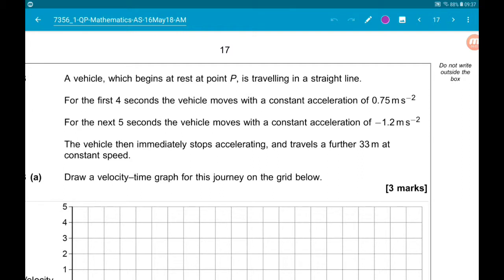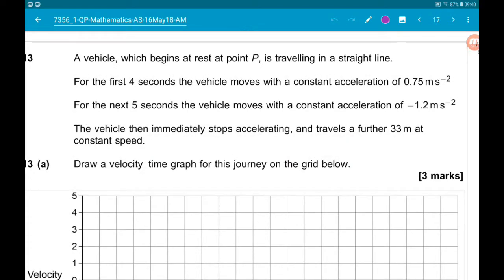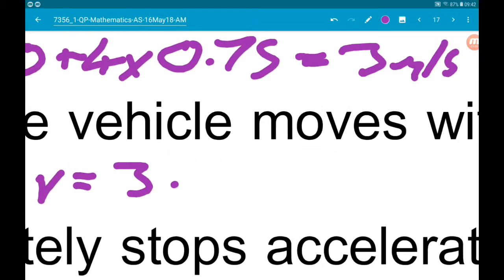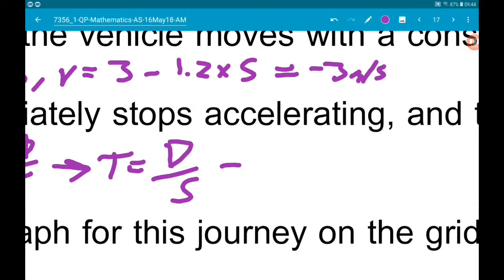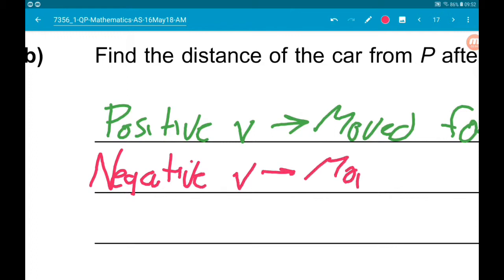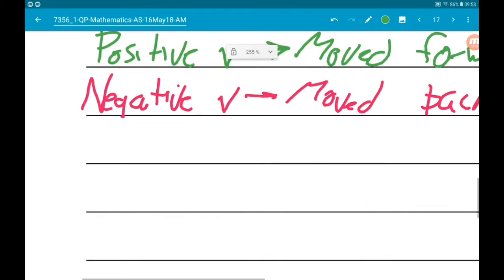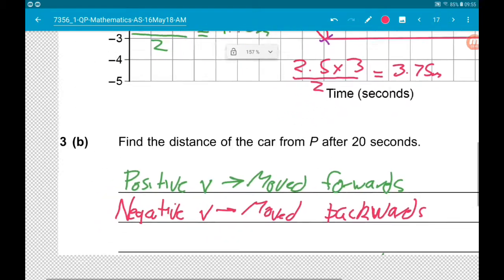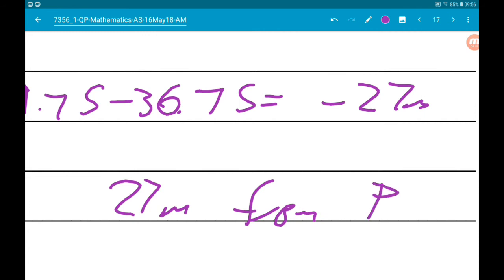AQA June 2018 AS Level Maths Paper 1 Walkthrough Q13: Velocity Time Graph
Welcome to my walkthrough of the AQA AS Level Maths 2018 paper 1, which comprises of core mathematics and mechanics!

These are the first set of real papers for the new 2017 specification AS Level Maths and so they are the best way to revise for your AS Level Maths 2019 exams, as well as the specimen papers; my walkthroughs of which are linked below!

Each question in this paper has its own video, and you can access the playlist here:

AQA AS and A Level Maths Formulae Booklet and Statistical Tables

These specimen papers also make excellent revision for your AS Level Maths exams in 2019:

Whichever exam board (AQA, Edexcel or OCR) you're with,these papers make excellent revision resources for your AS Level Maths 2019 exams!